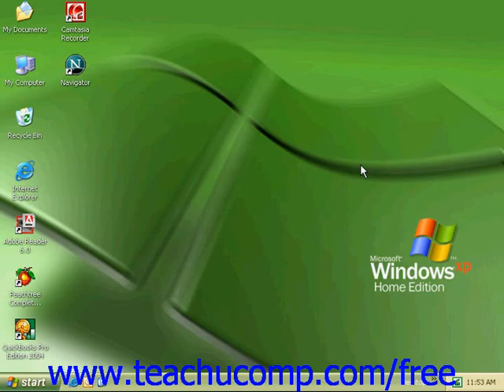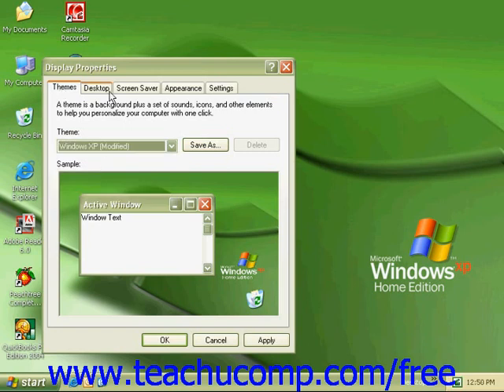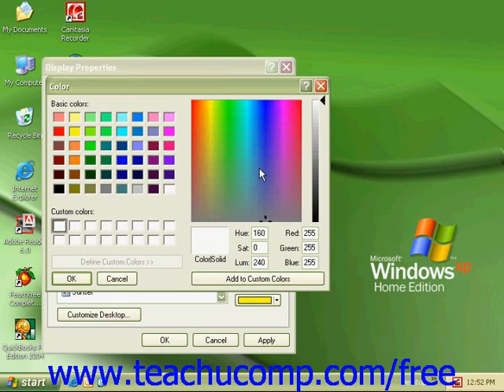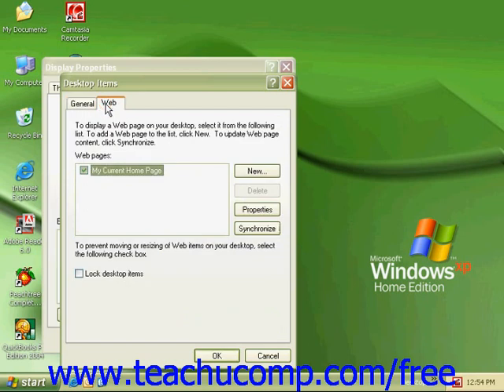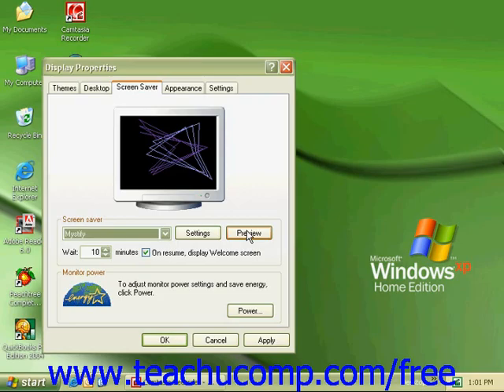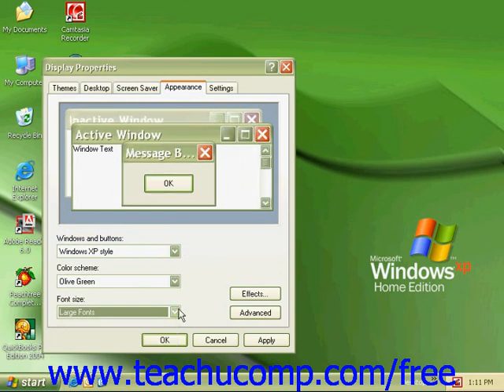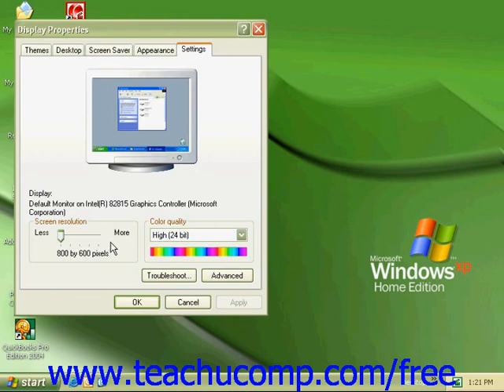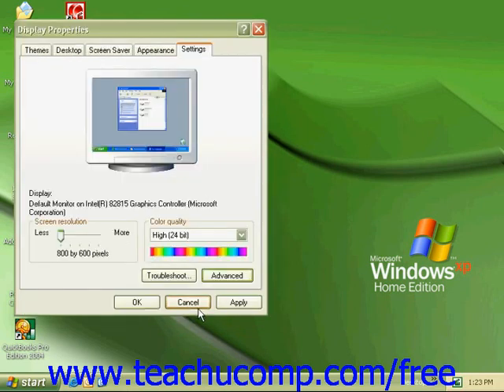Windows XP Tutorial Desktop Properties Microsoft Training Lesson 2.1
Learn how to set monitor display properties in Microsoft Windows - the most comprehensive Windows tutorial available. Visit us today!